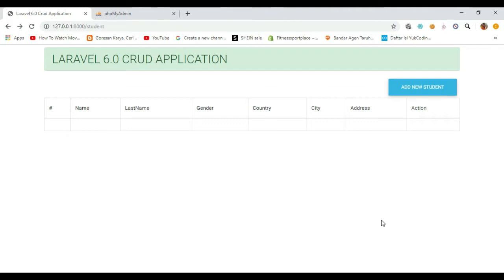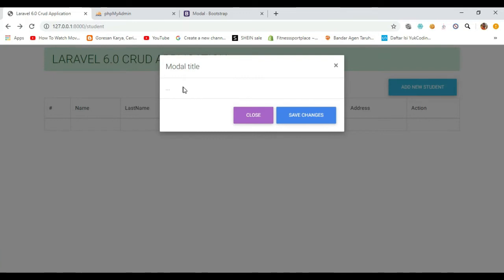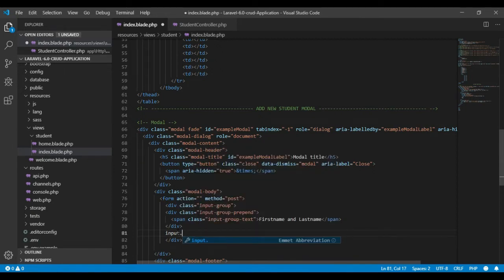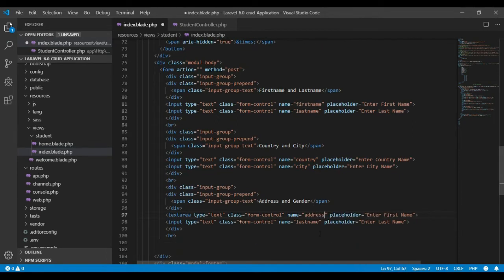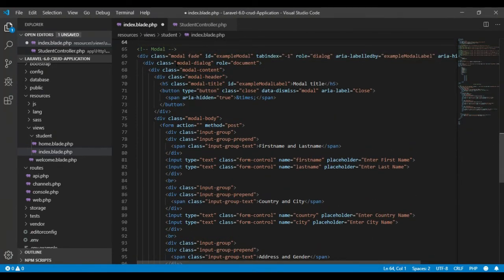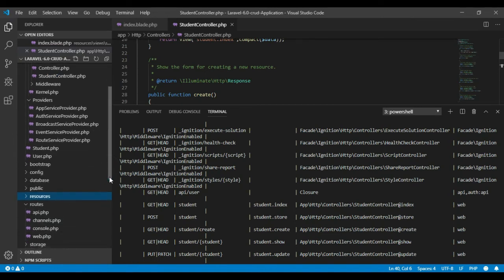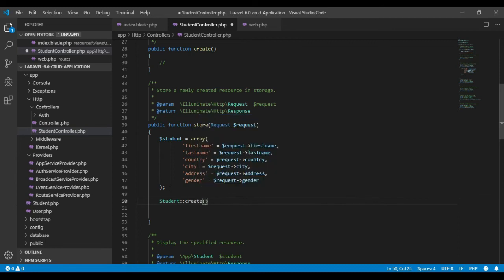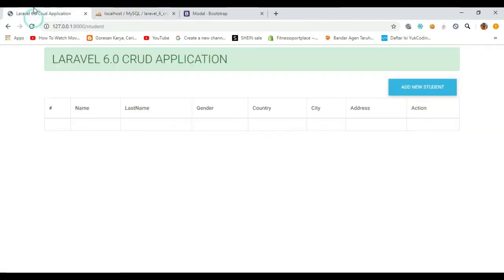How to create Laravel 6 Crud Part 2 (Data Insertion) Using Bootstrap Modal with Source Code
In this video, you will learn the simplest way of laravel 6 crud  how to insert data into a database by using bootstrap modal from scratch and step by step process, and you will be able to know all the resource functions and how they will work, if you are fresh laravel learner i recommend you to watch this tutorial series from the beginning to the end and you will gain what you want from laravel,

Laravel 6 CRUD Part 2 (Data Insertion) Using Bootstrap Modal step by step with Source Code

Thank you for Looking at this Video Tutorial. If there are any Questions About my video please comment in the comment section I will answer your questions soon as possible do not ever Wait to Speak to Us.